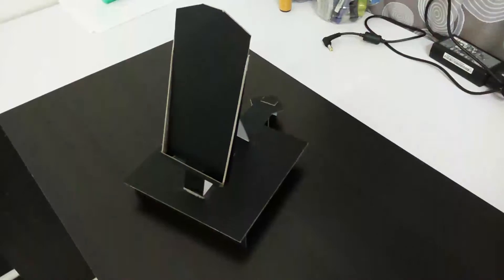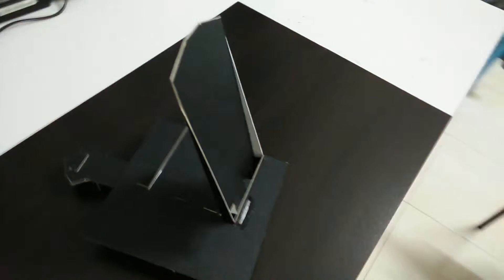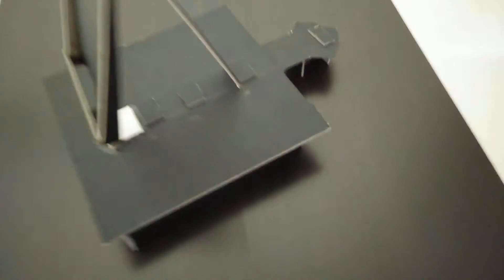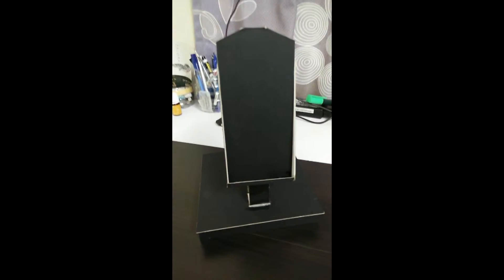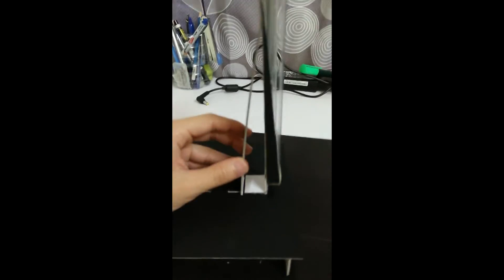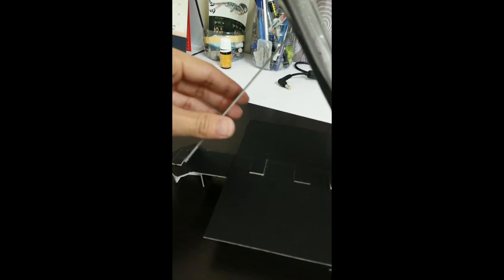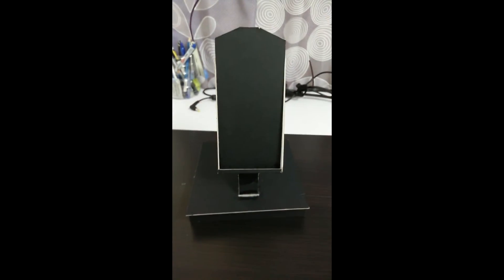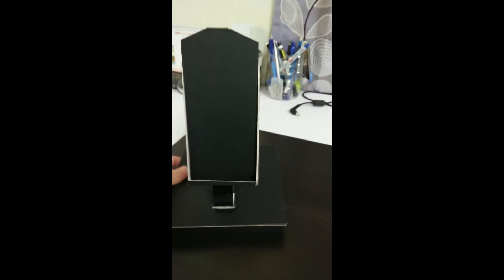SCOPY the phone stand